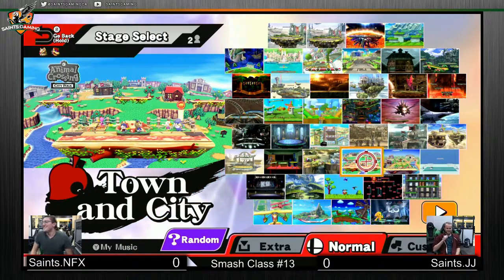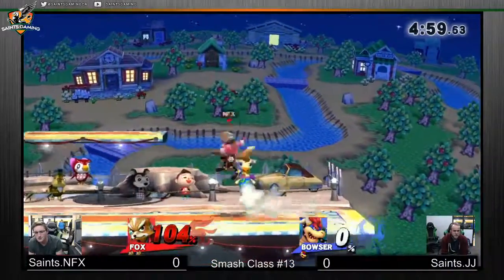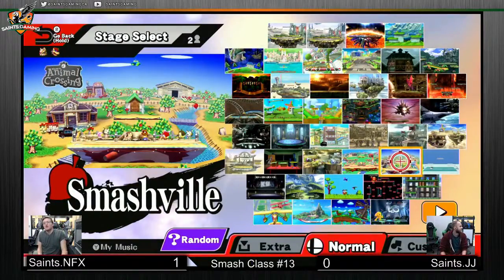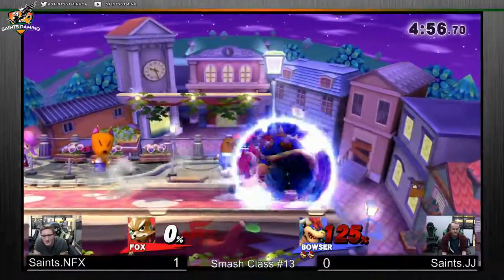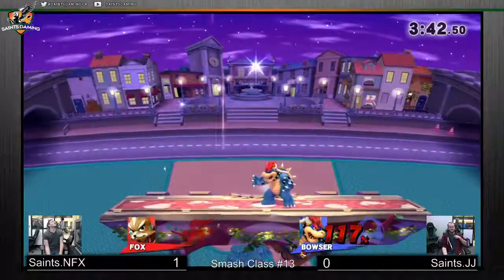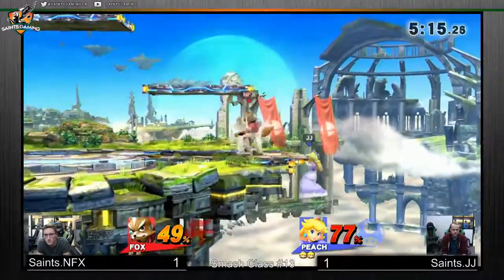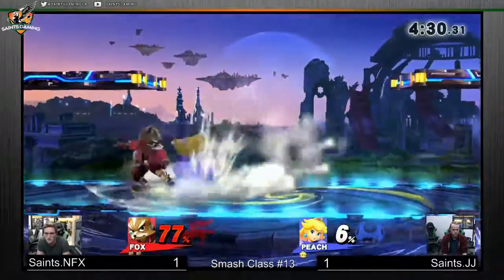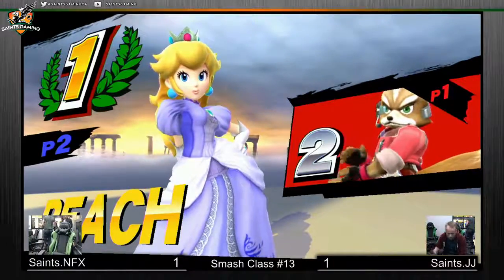Saints NFX vs Saints JJ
Smash Class #13
St. Clair College - Community Centre
Windsor, Ontario, Canada